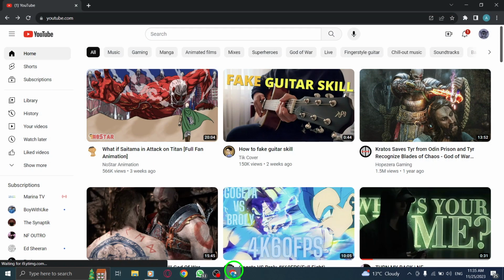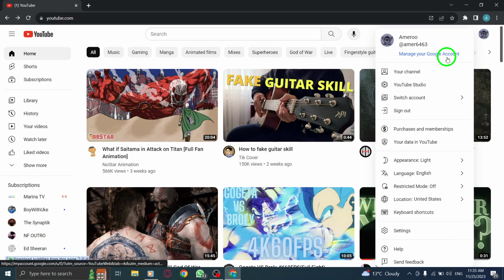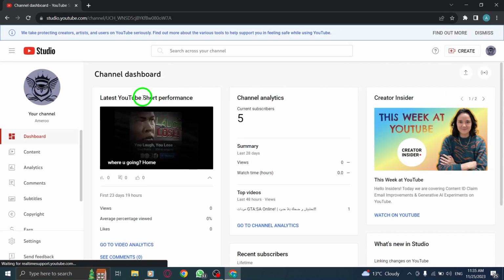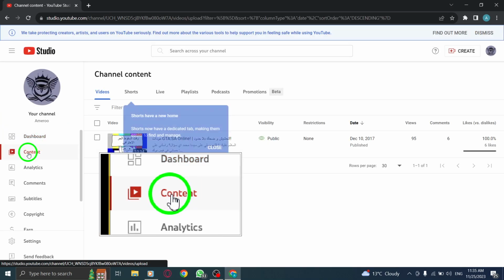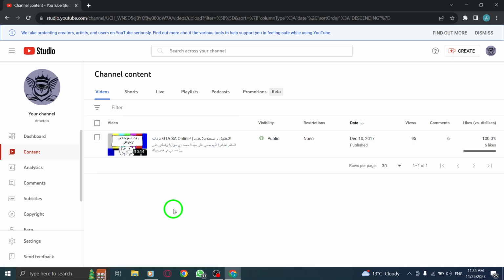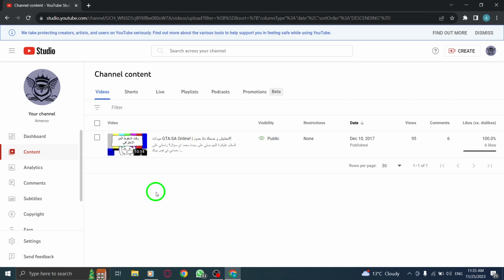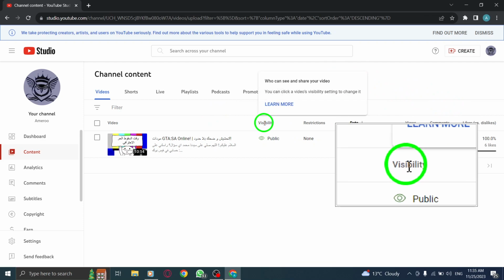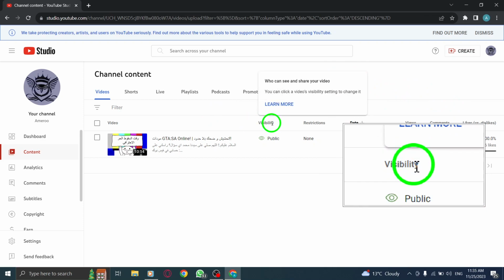How to Change YouTube Channel Videos Visibility on PC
"Learn how to change the visibility of your YouTube channel videos on PC with this step-by-step tutorial. Follow these simple instructions to control who can see your content.

1. Open YouTube Studio: Access your YouTube Studio on PC.
2. Click on Content: Go to the "Content" tab.
3. Go to Visibility bar: Locate the "Visibility" bar.
4. Click on the arrow to change visibility: Choose from the dropdown menu.

It's that easy! Take full control of your video visibility today.